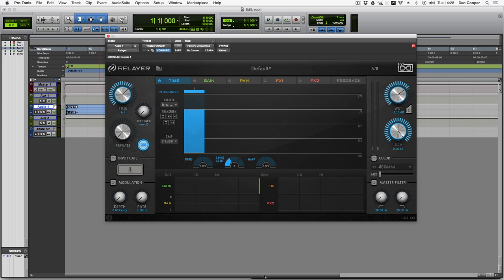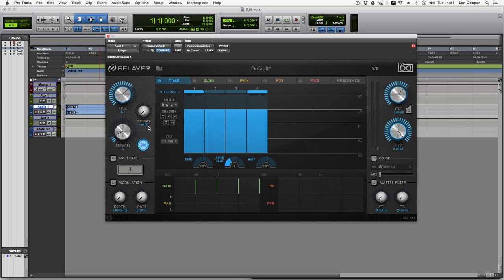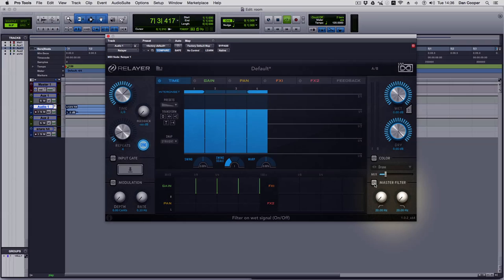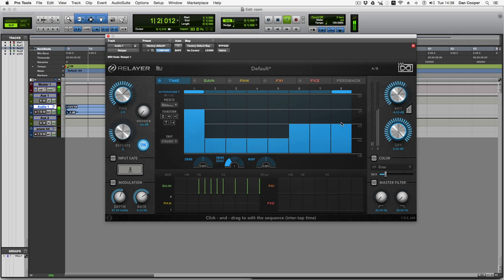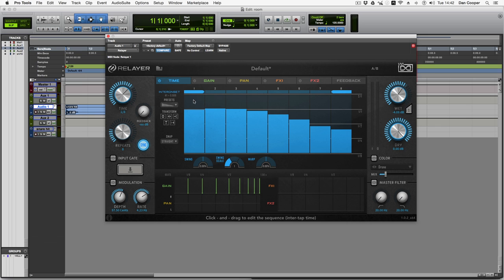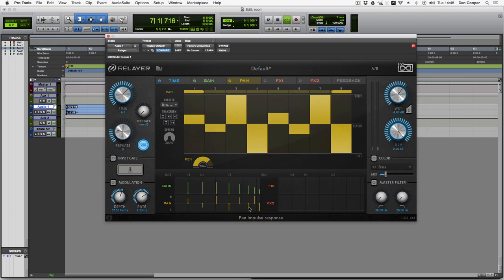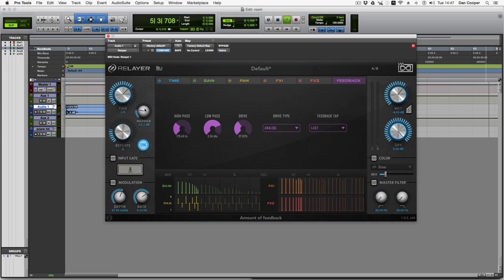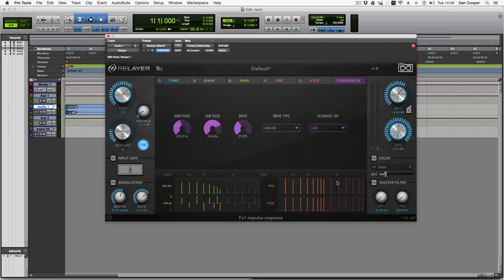Review Of Relayer by UVI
Dan tests UVI's new delay plug-in Relayer and is rather impressed with it's modern take on a classic effect.

Supported Formats

Audio Units, AAX, VST

Mac & Windows

Main Features

Variable multi-tap delay (up to 32 lines) with extensive shaping controls

​Per-tap modulation editors for Time, Gain, Pan, and 2 Multi-Effects

Visualizer helps you understand important settings at-a-glance
Intuitive interface for lightning-fast workflow

Input Gate for expressive playability

Possibly the Last Delay You'll Ever Need